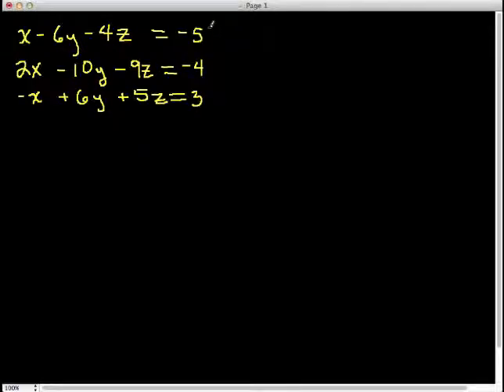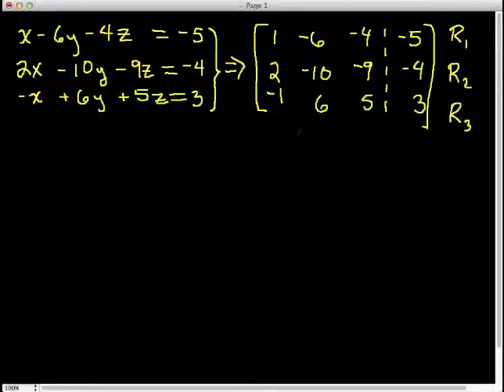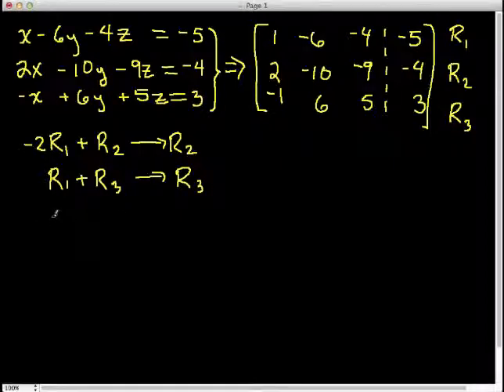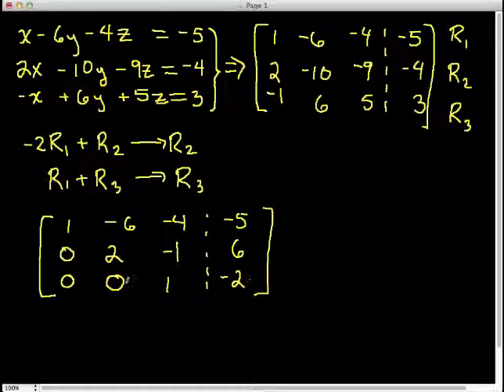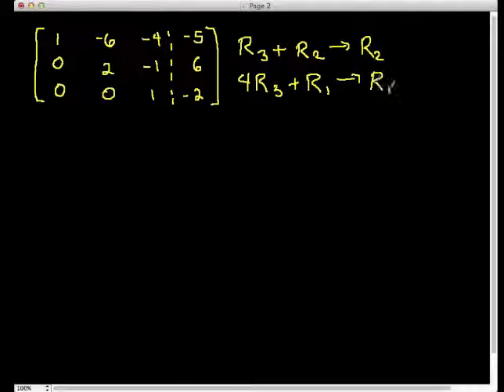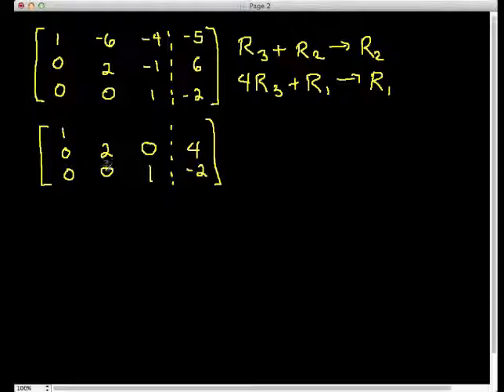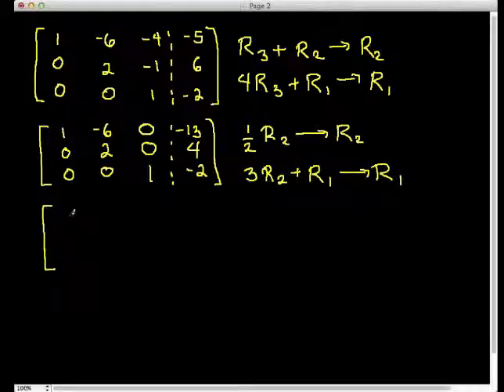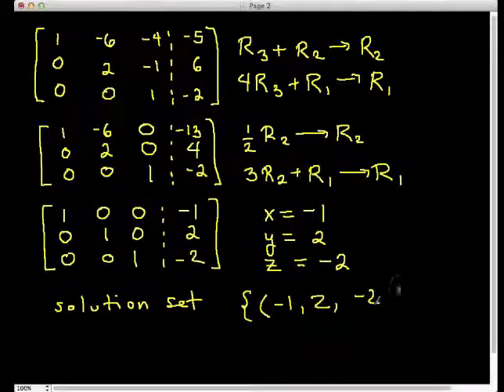GaussElim1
This video shows how to perform Gaussian Elimination to solve a 3 by 3 linear system. In this example, the solution is unique.